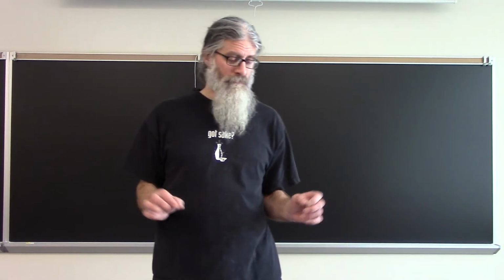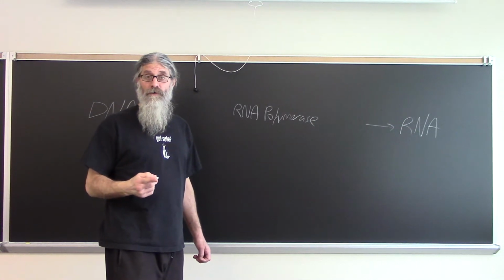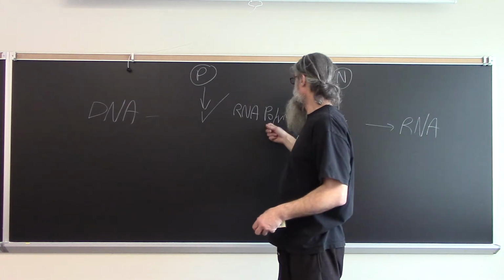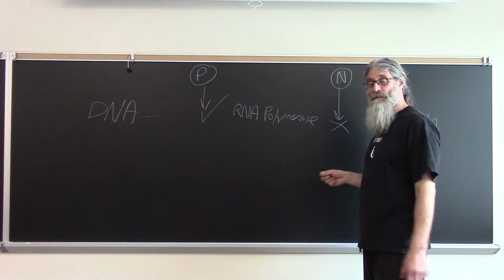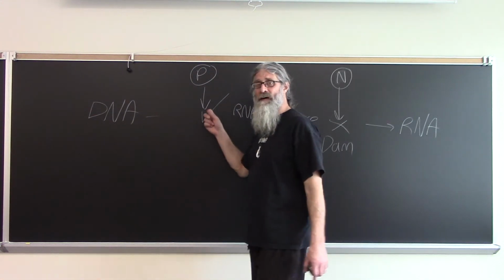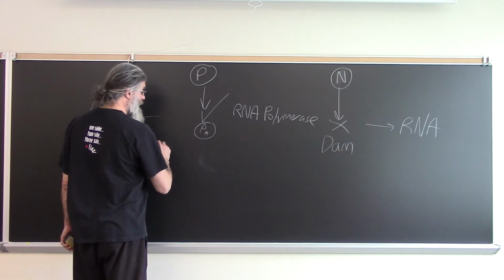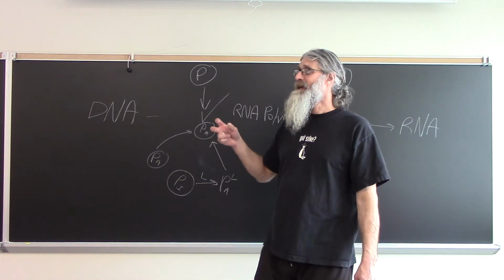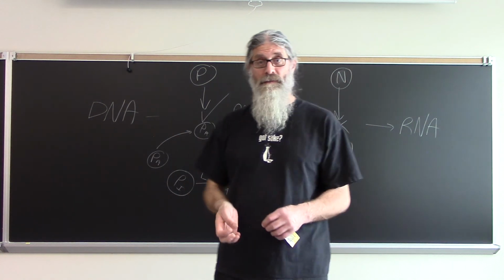Micro 4000, 2019-02-13, 1 of 3 (chapter 8)